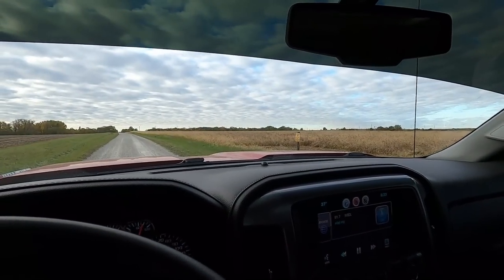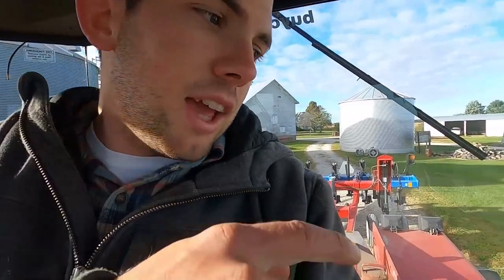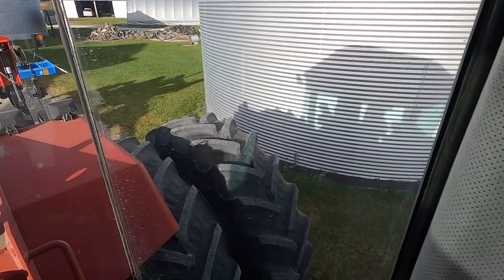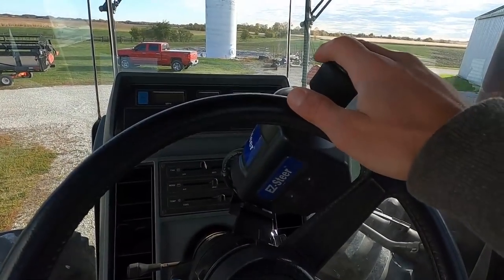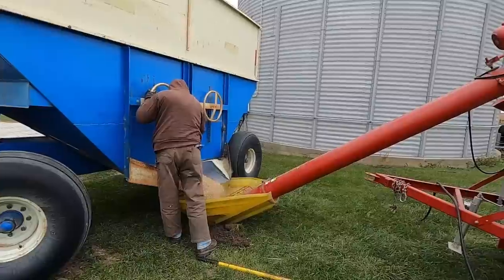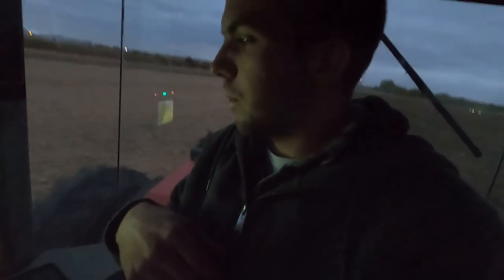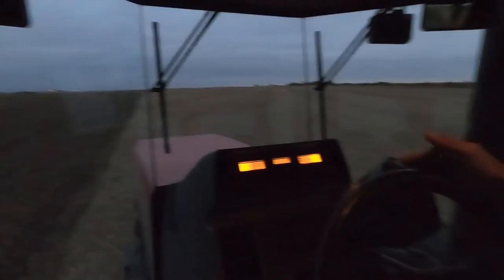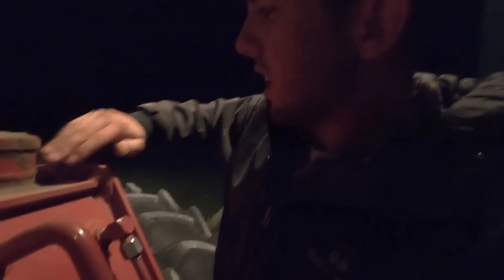The End of an Era | No-Tillers Doing Fall Tillage!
For long term no-tillers, doing fall tillage is a big change!

Farmer on the Prairie is about my life on our central Illinois farm. My name is Seth and I am a young farmer with the desire to get things done and to keep the farm running smoothly. The farm is 740 row crop acres and 100 acres of pasture. We run about 100 grass-fed cattle and 1500 meat birds a year. Throughout my videos, you will get to know Dad, Momma D, and Sister.  My brothers Josiah and Luke help us whenever there is a big project so they can feel important. Because so many different things happen on our farm, there is never a dull moment.